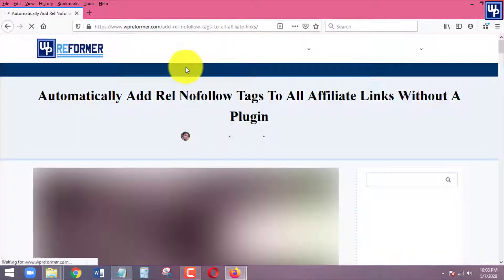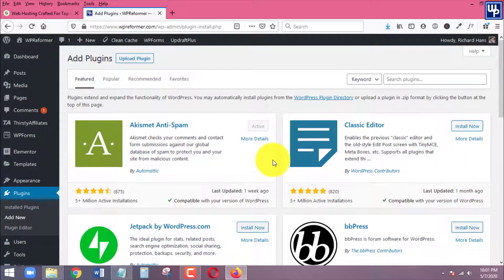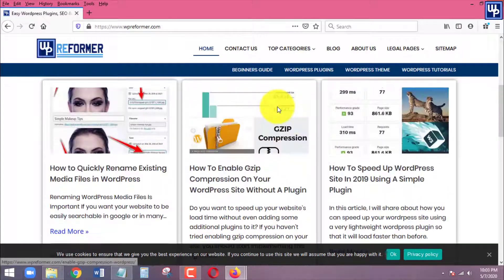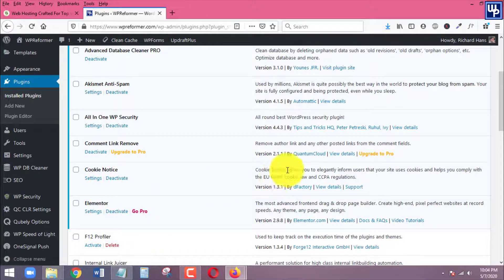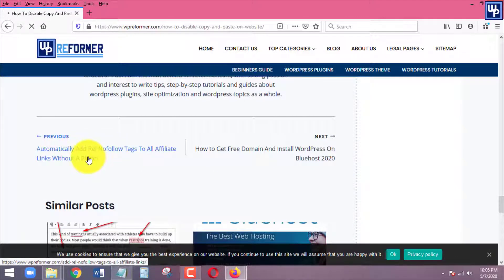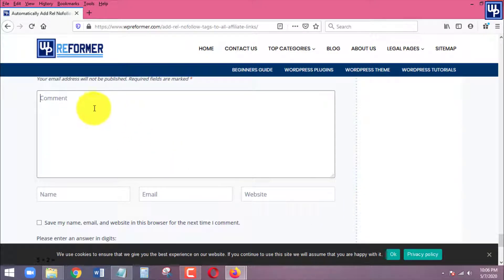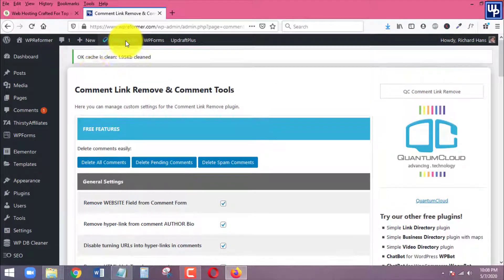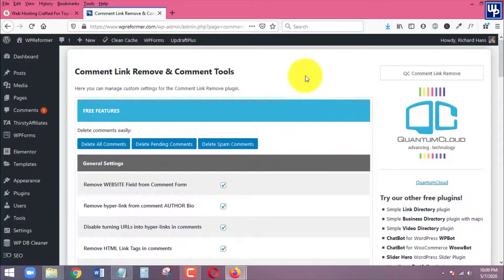How To Easily Remove Comment URL Field From Wordpress Blog Posts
Sometimes, the comment URL box in the comment section of our wordpress blog posts is being abused by spammers or other website owners for the sake of building backlinks in a wrong way. But luckily, in this tutorial, you will learn how to remove the comment URL box of your wordpress blog post so that spammers and bad actors can no longer posts their website url in the comment section of your blog. So, if you wanna learn how to do it, then keep watching.

**RECOMMENDED WEBHOSTING**
Siteground:

Some videos in this channel contain affiliate links, which means if you click on one of the affiliate links, I’ll receive a small commission for purchases of product/s or service/s through those links at no additional cost to you. Thank you for the support!